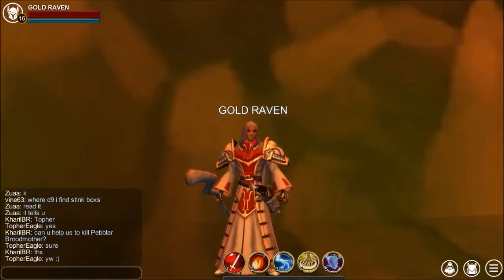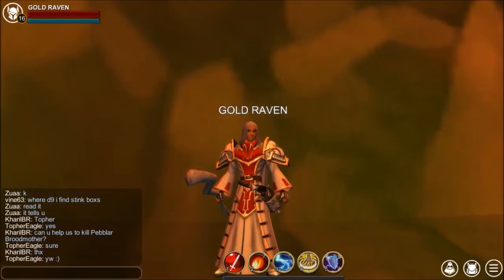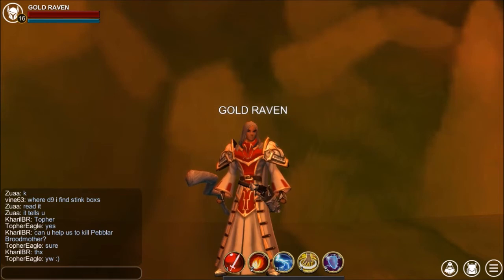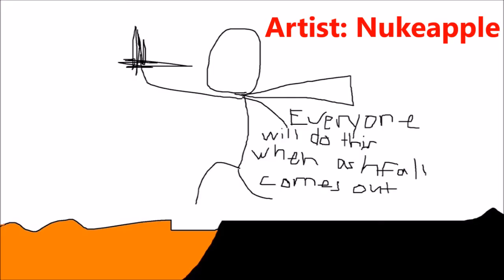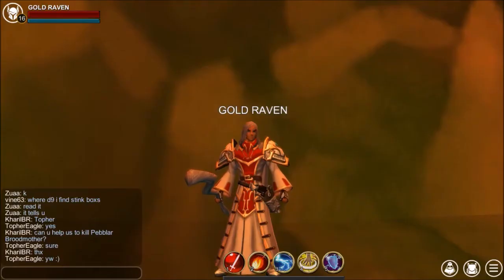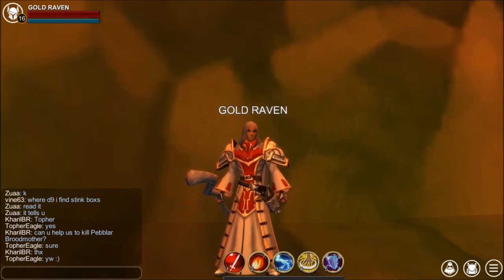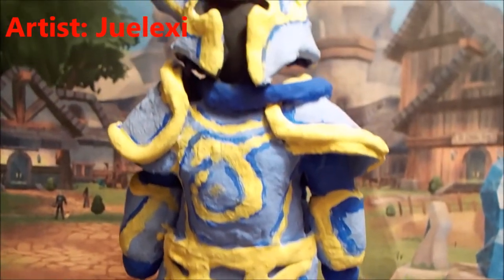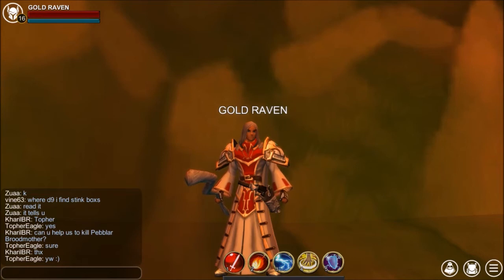AQ3D ARTWORK Showcase! AdventureQuest 3D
This vid shows some wonderful AQ3D Artwork.
*Special Note: EihHartBreathTaker is known as Akelios in AQ3D